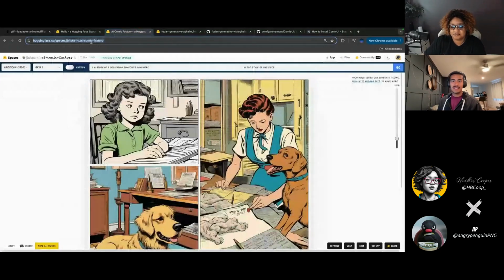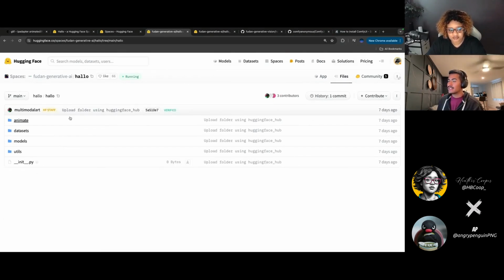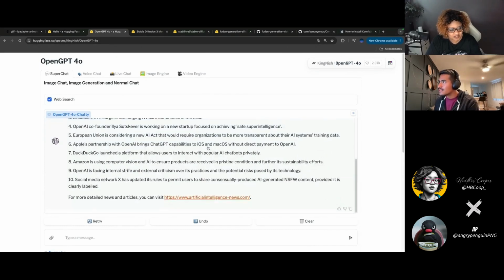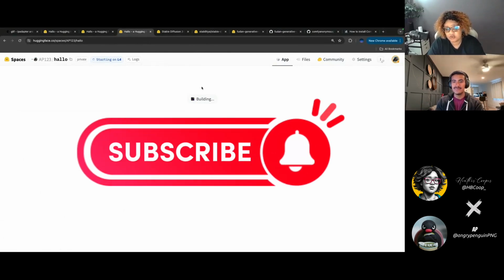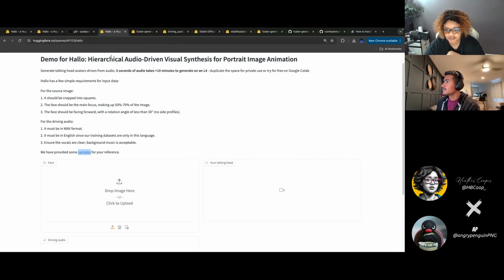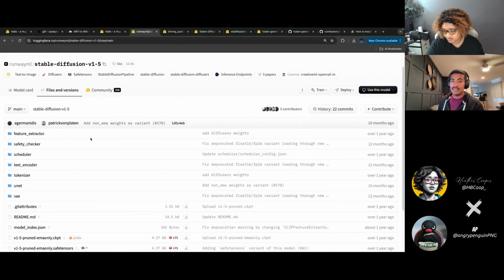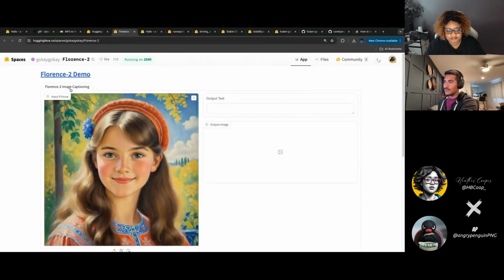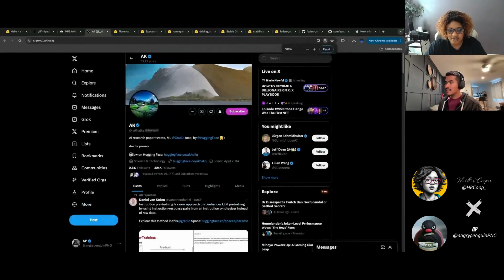Under the Hood | Episode 1: Step-by-Step Guide to Hugging Face and Generative AI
Welcome Back :)

In this episode, I welcome you to a new collaboration series starring Miguel (aka Angry Penguin), where we dive into the world of generative AI tools, focusing on Hugging Face Spaces.

We offer tips for beginners and explain how to explore and use these tools without stress. Miguel will share insights on navigating Hugging Face, creating and duplicating spaces, and understanding the intricacies of open source licenses.

We also discuss ways to learn and stay updated in the rapidly evolving generative AI space (we know how confusing it can be).

Chapters:

00:00 Introduction and Purpose
00:31 Exploring Hugging Face Spaces
01:18 Understanding Generative AI Tools
01:38 Navigating Hugging Face Features
02:54 Hands-On with Hugging Face Spaces
05:08 From Research to Application
07:29 Checkpoints and SafeTensors
12:13 Duplicating and Managing Spaces
16:29 Introduction to Glif and Comfy UI
19:14 Understanding Image Sources in Code
19:39 Running the Demo and Troubleshooting
20:03 Converting File Formats Easily
21:59 Optimizing Audio-Driven Visual Synthesis
24:04 Exploring Open Source Contributions
25:51 Navigating Licensing and Usage Rights
27:19 Learning and Engaging with the Community
29:21 Hands-On with Hugging Face Tools
31:42 Continuous Learning and Open Source Benefits
38:11 Conclusion and Future Topics

Heather Cooper